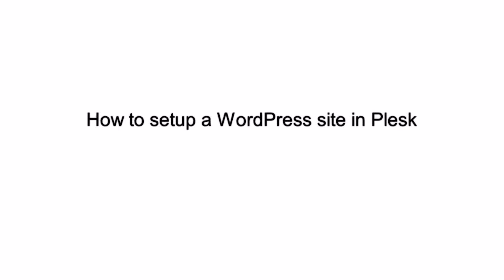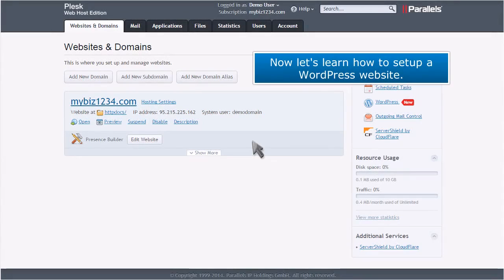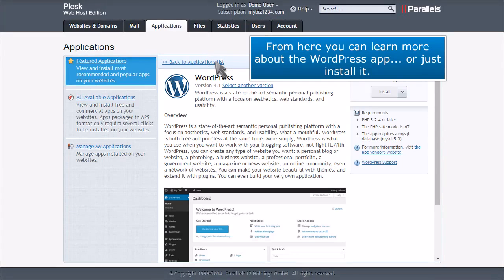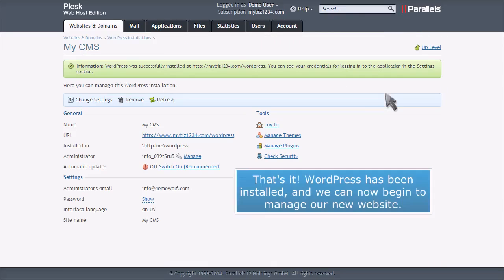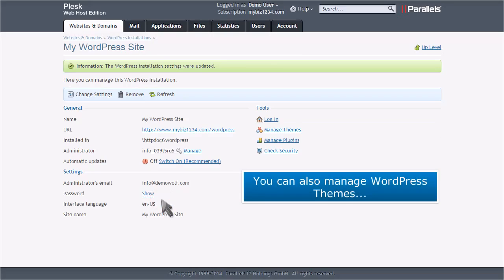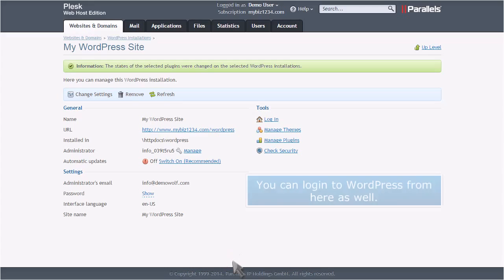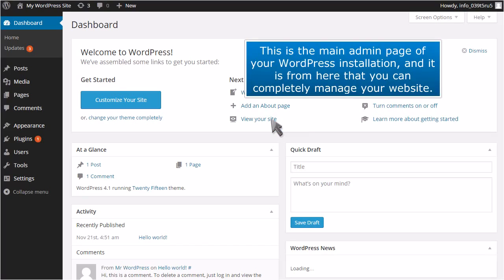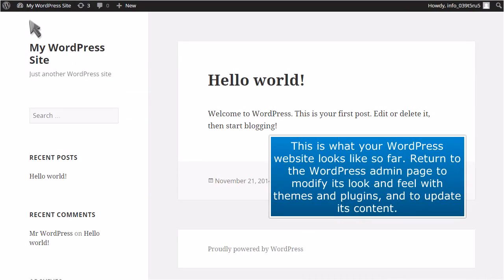Plesk: How to Set Up a WordPress Site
In this HostPapa tutorial, we show you how to set up a WordPress site in Plesk.